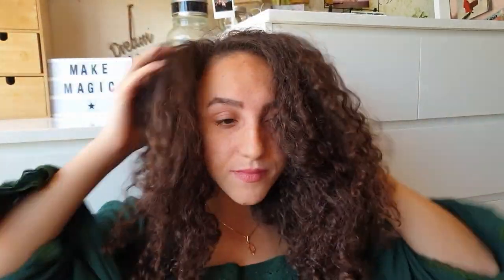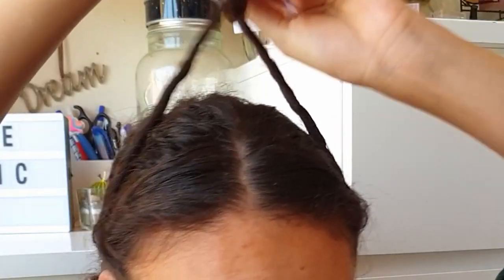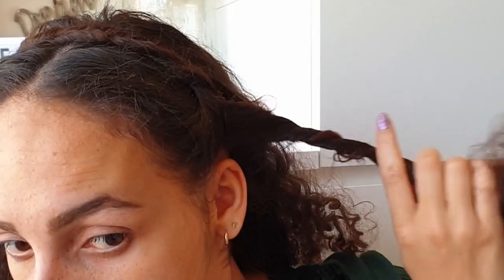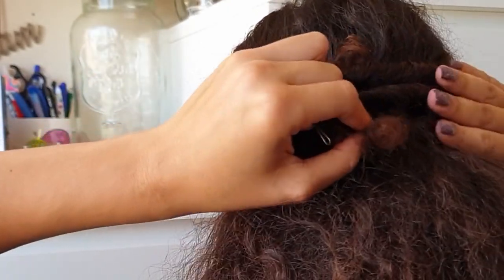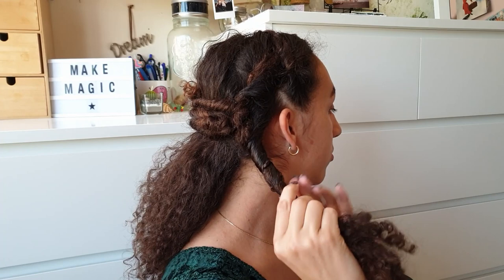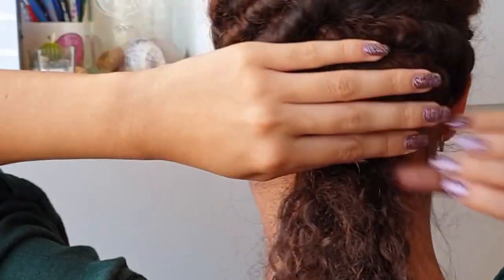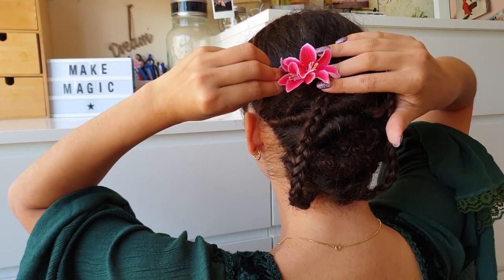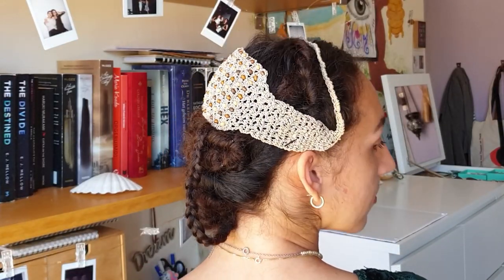Renaissance Hairstyle Tutorial on Naturally Curly Hair | 3 Variations on a Historical Inspired Updo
An easy historically inspired Renaissance hairstyle created on 3b curly hair, but can be created for all sorts of hair types. I'm showing you how to make three variations in this tutorial, so you can personalize this tutorial to your mood. Anyone can live their lavish Renaissance dreams. I love the beauty in this era and had a great time creating this style for you guys. Become a time traveller and enter the Renaissance, with this twisted updo!

Let me know if you recreated this style, by using makemagic on social media. I’d love to see your variations on it!

Hair length: shoulder-length or longer
Tools needed: bobby pins (lots of 'em) – Optional: floral clips or band & Hair snood
Skills needed: twist, 3 strand braid
Difficulty: Easy / moderate
Ideal hair type: any

I'd love to hear any suggestions you might have.

Intro Music: When You Wish Upon a Star - Soul Remix by Josh Walker